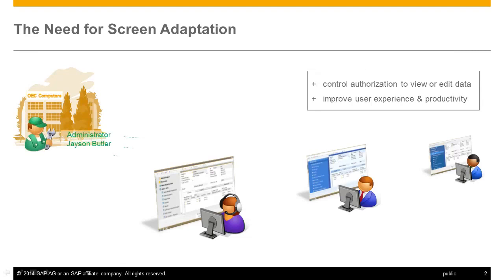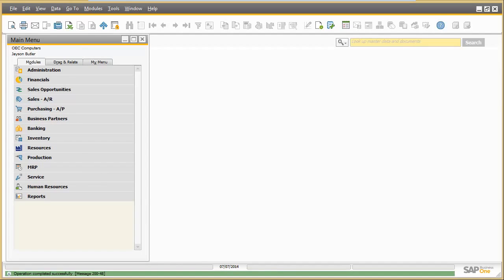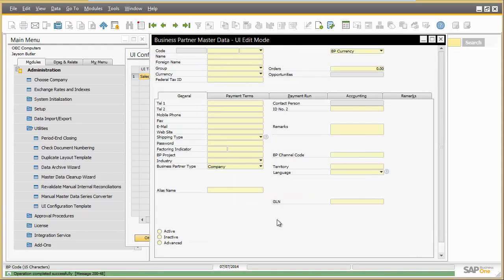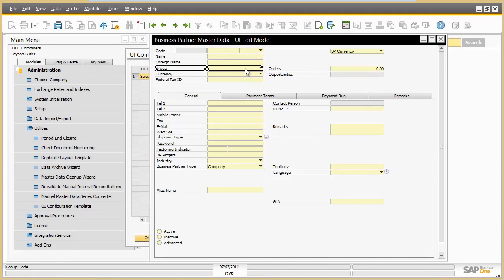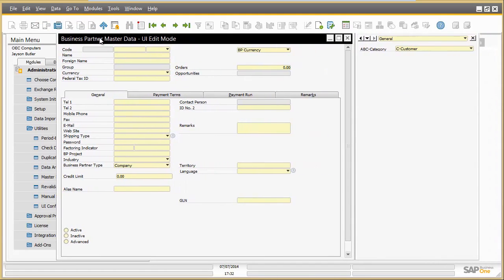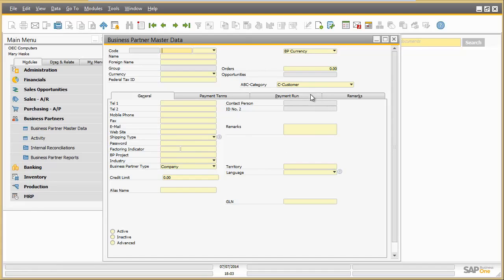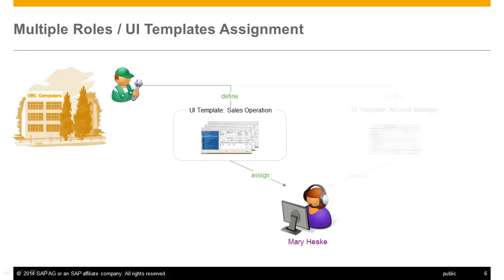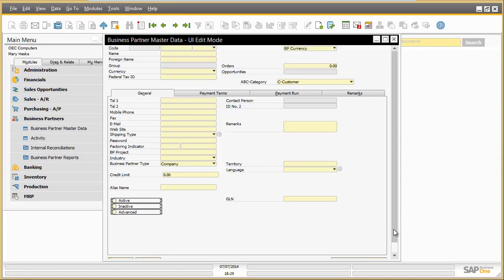Simple Screen Adaption in SAP Business One 9.1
This feature clip shows how screens can simply adapted in SAP Business One 9.1. This includes hiding business function and UI configuration.

8240 NW 52nd Terrace, Suite 410
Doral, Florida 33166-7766